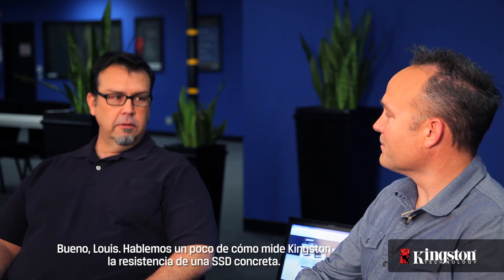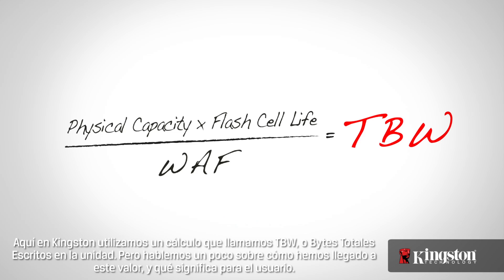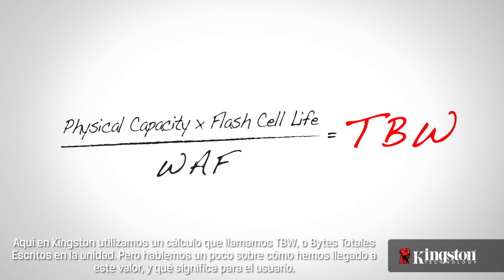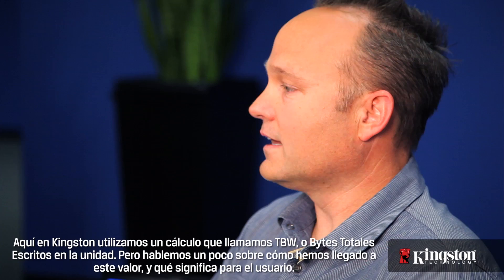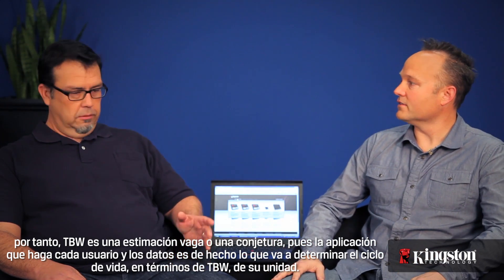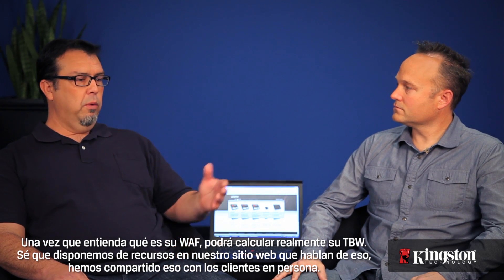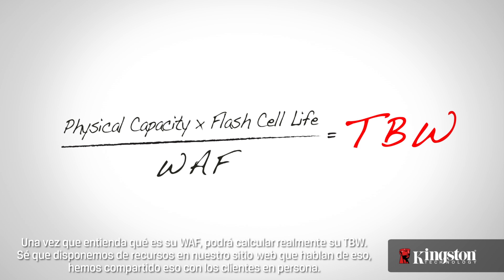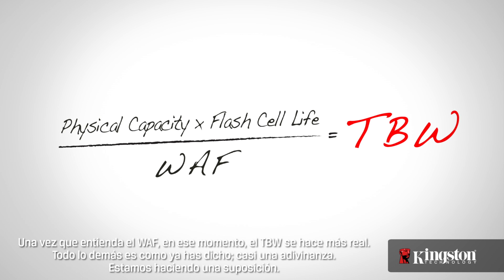¿Qué es el Total de bytes escritos (TBW)? Términos de la tecnología SSD explicados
¿Qué significa TBW o total de bytes escritos en relación a las unidades SSD?  Descúbralo en este vídeo y averigüe en qué modo le afecta.  Para obtener más información, visite